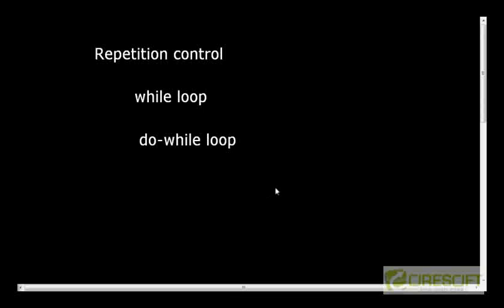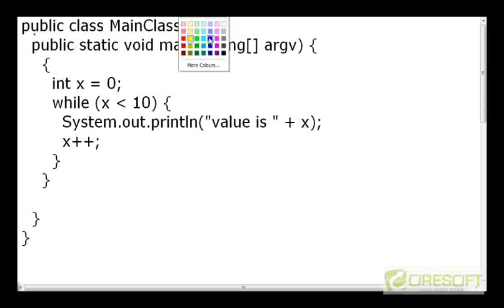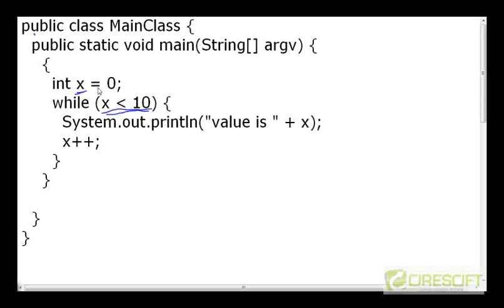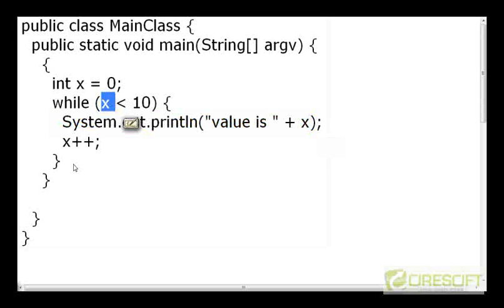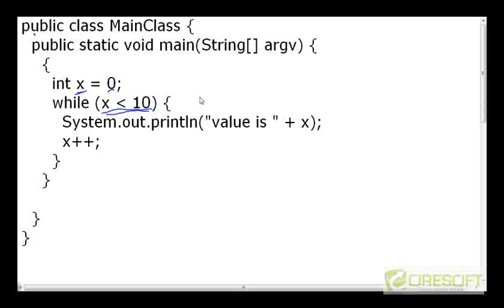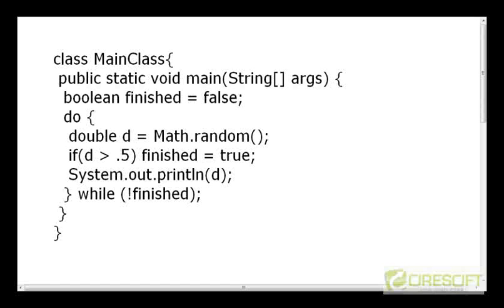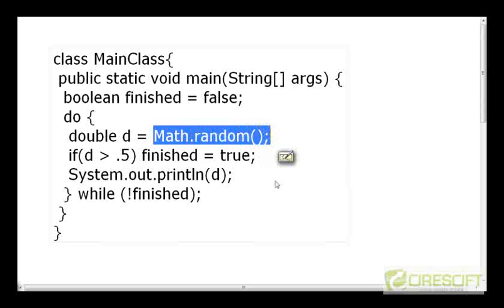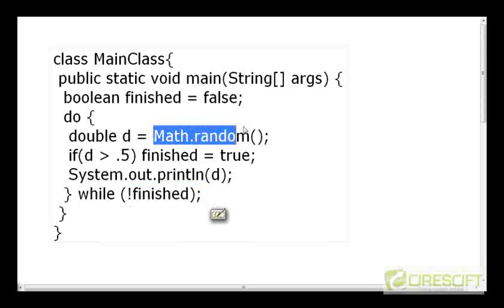Java While Loop